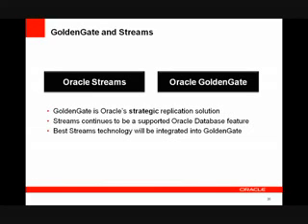Golden Gate part 4 of 6.mp4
goldengate inoapps oracle